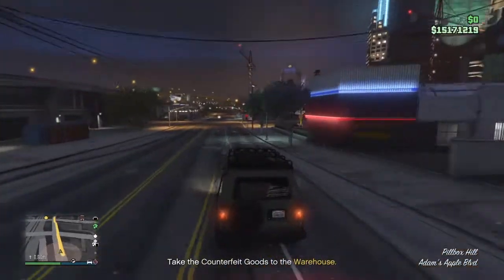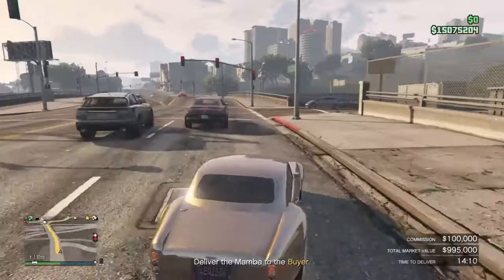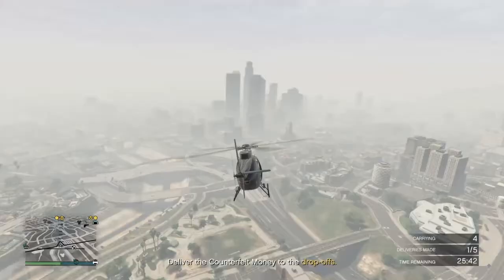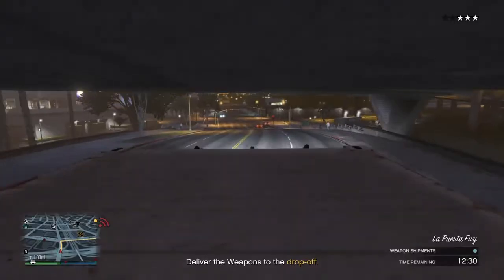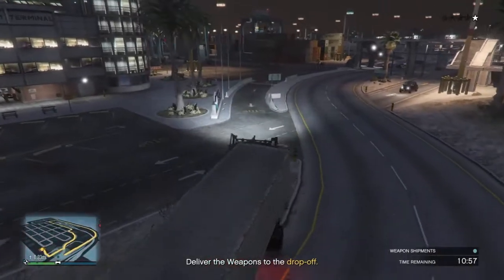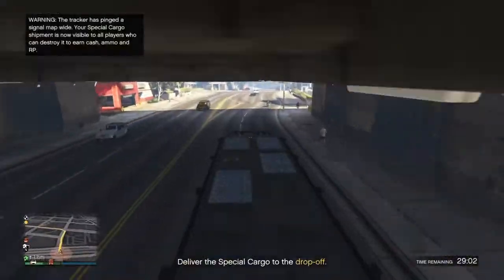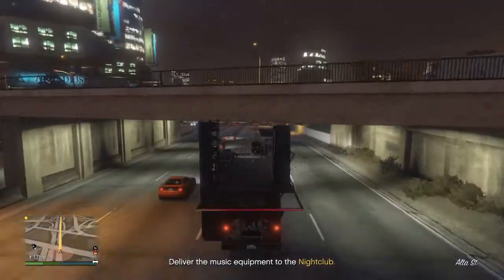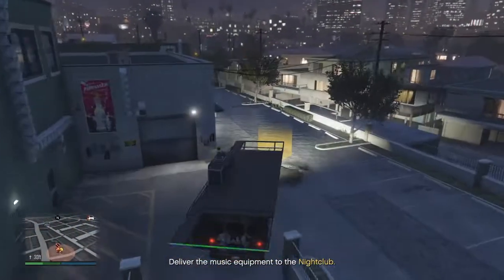GTA V| Top 5 Businesses